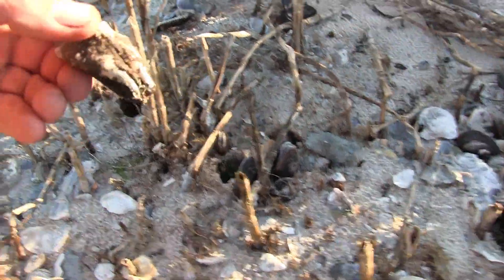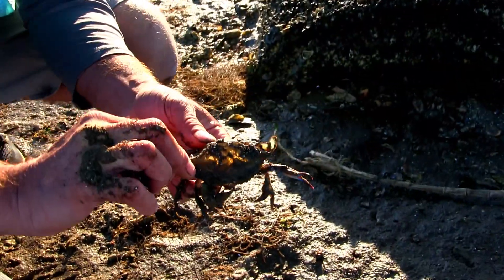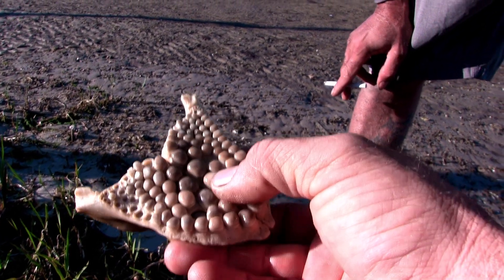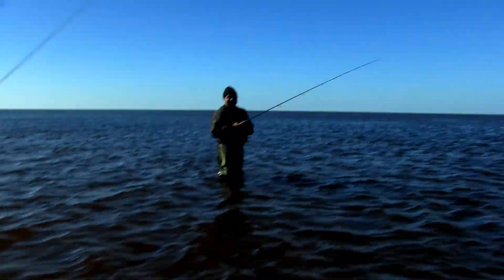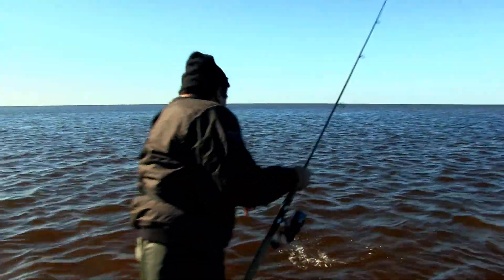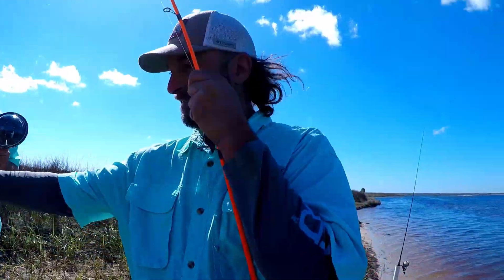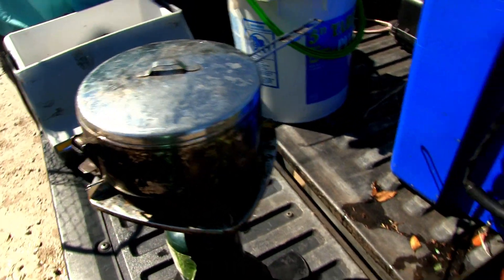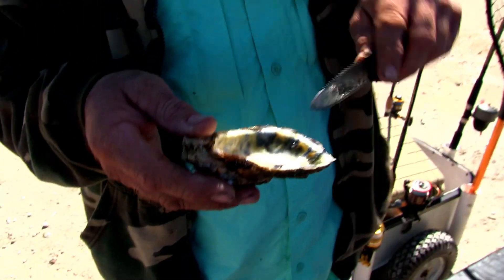Costal Foraging in the Florida Gulf with Fishing Action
In this video our host Mike and Ricky try their hand at Coastal Foraging in the Florida Gulf of Mexico. What will they find? Can their Costal Foraging produce food for their next Meal. watch and find!